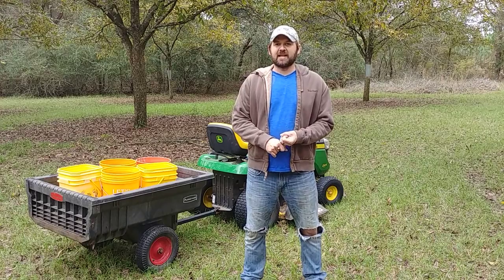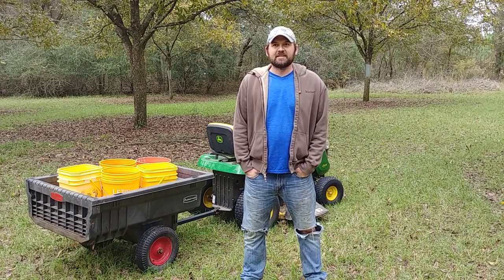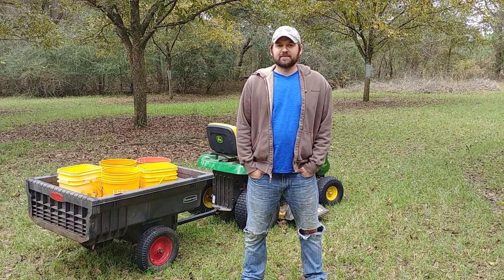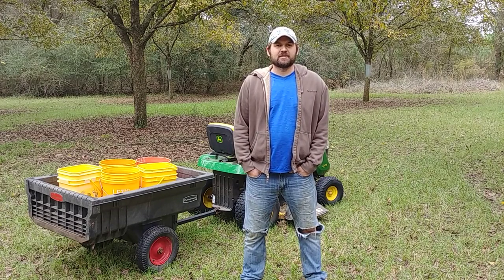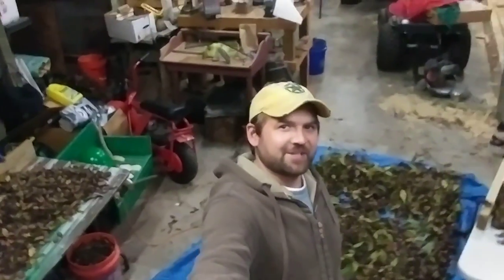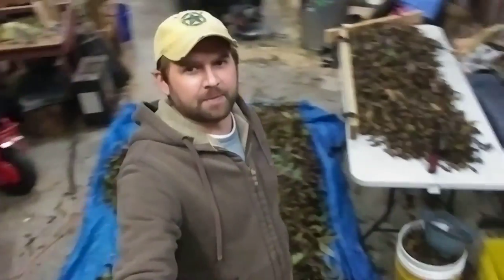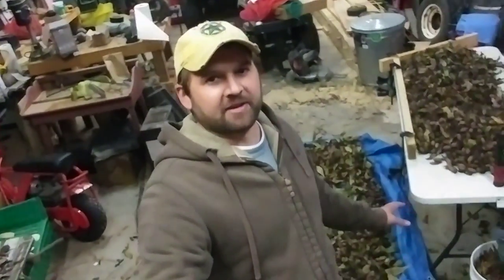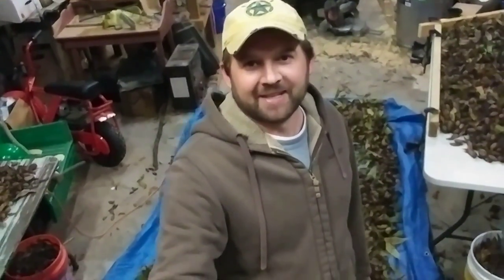Harvesting a Small Pecan Orchard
We have a small orchard with about 90 trees that are about 20 years old.  The outer trees succumb to squirrels so we harvest about 60 to 70 trees or so.  We don't have any mechanical shakers or harvesters but we do our best with what we have.  We look forward to investing in some small equipment in the future.